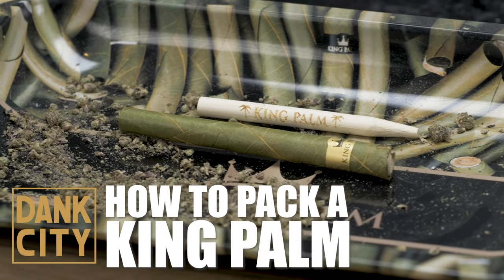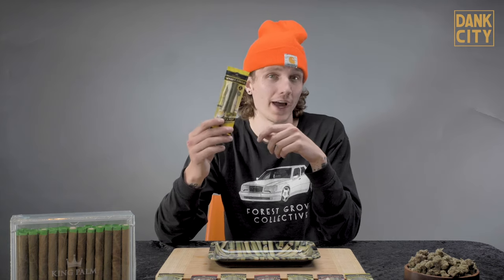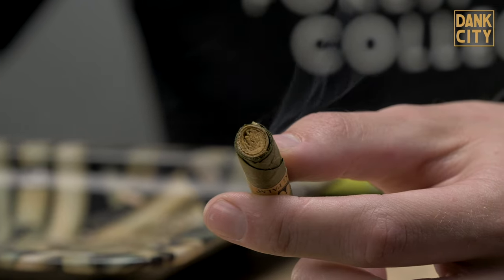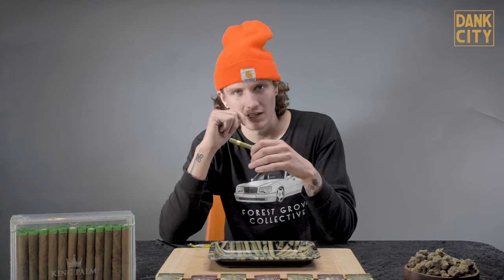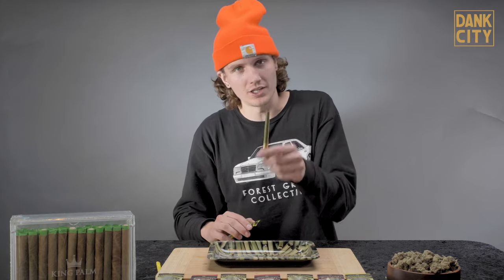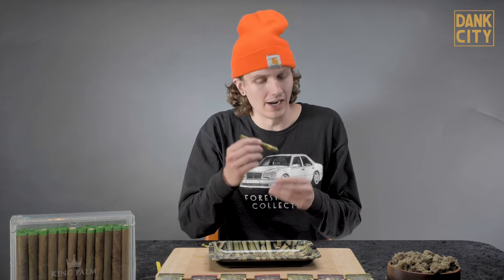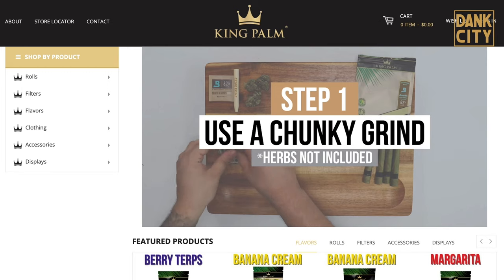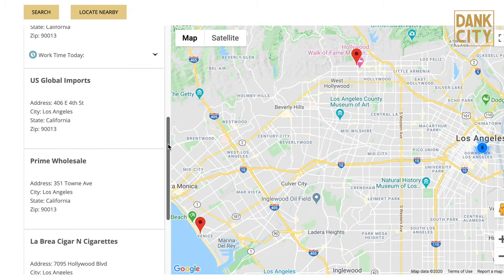DANK CITY | HOW TO PACK A KING PALM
Woody sits down and goes over the new flavored King Palm rolls, Banana Cream and Margarita.  See how easy it is to just pack one up and enjoy!

to see all their rolls and more!
Follow King Palm on instagram @kingpalm